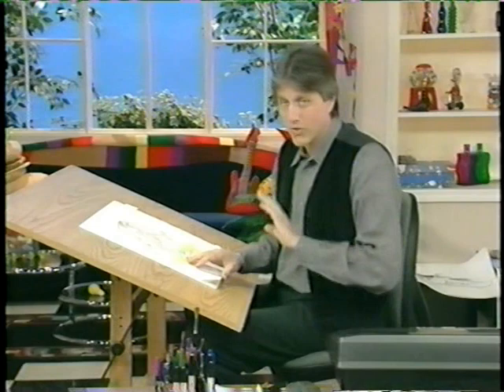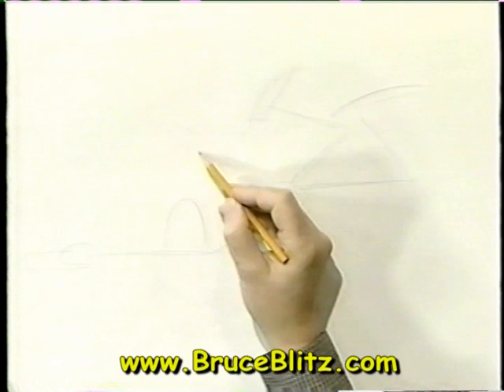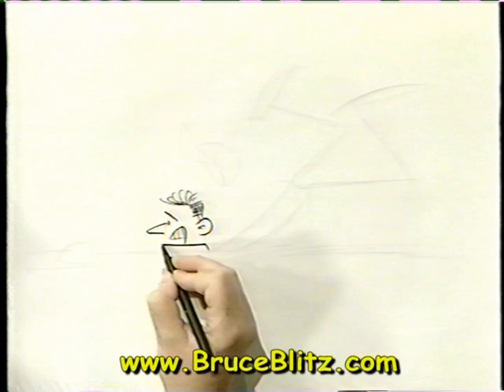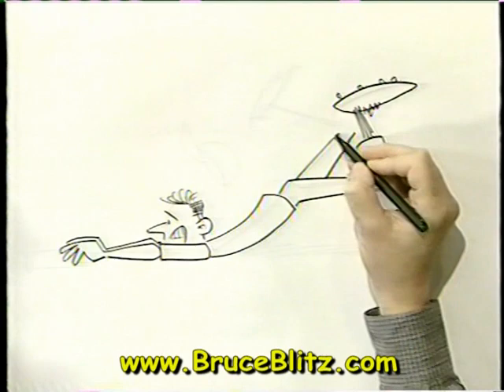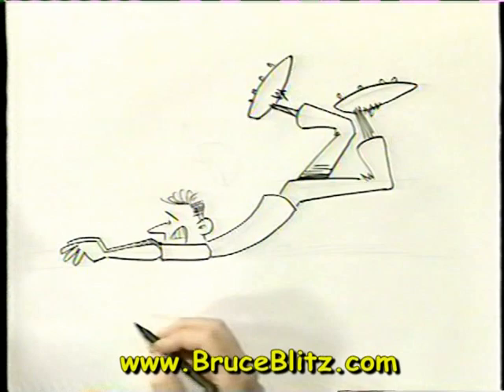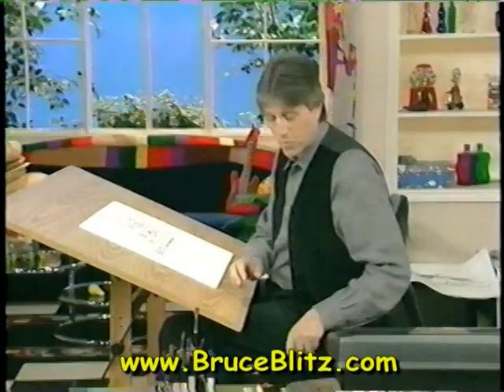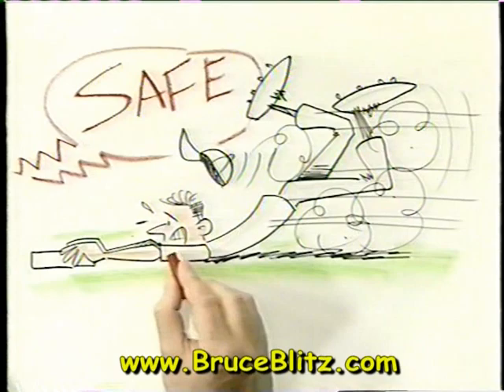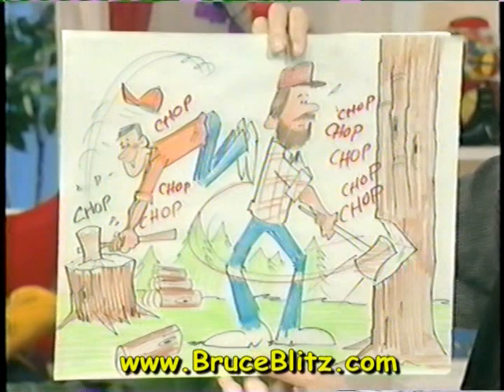Bruce Blitz How to Draw a Baseball Player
Bruce Blitz, TV Cartoonist, shows you How to Draw a CARTOON BASEBALL PLAYER!!